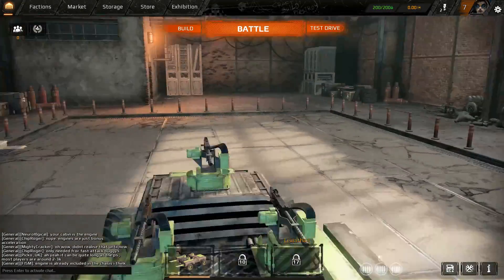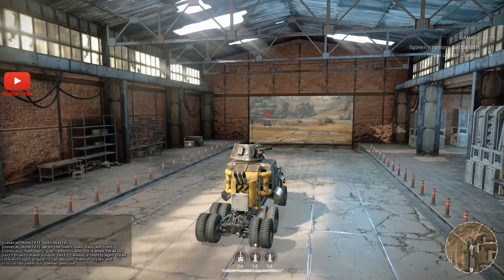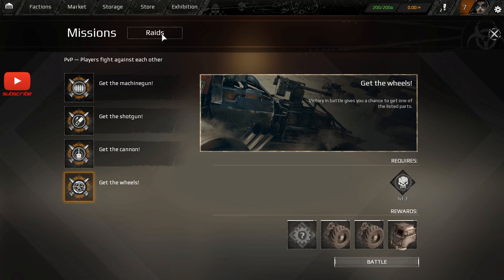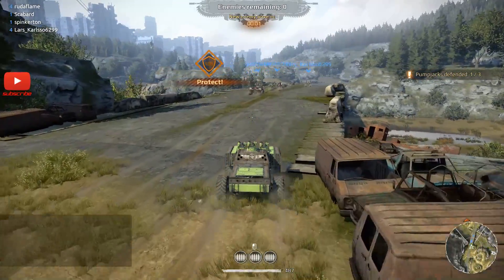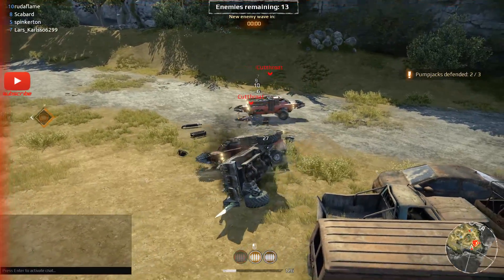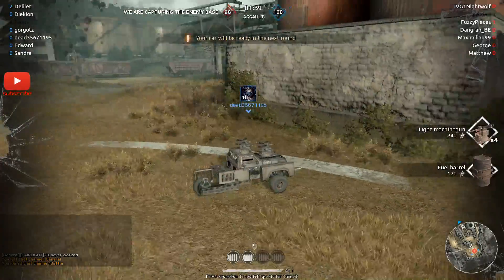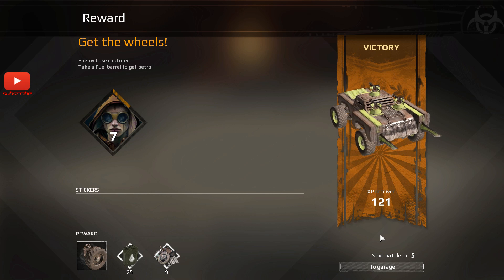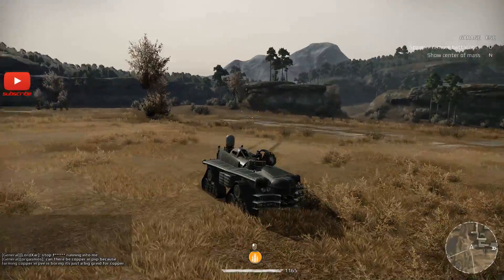Crossout | #3 | Closed Beta | First Raid & Factions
I go on a Defense raid and show you some of the awesome you get from joining other factions.

Crossout is a post-apocalyptic car based MMO from the creators of War Thunder. Build, drive and destroy your way through levels to unlock new parts to build your car up further and take on bigger threats.